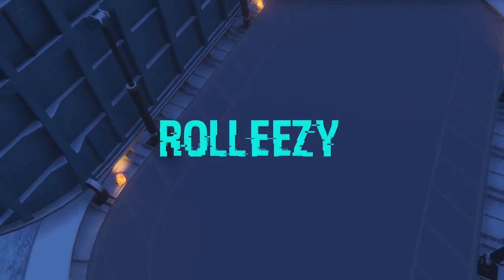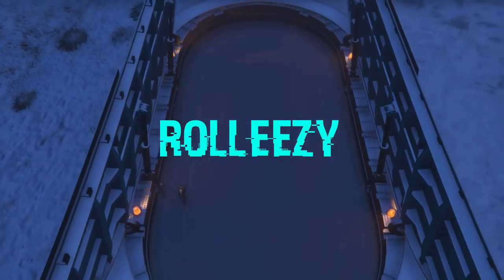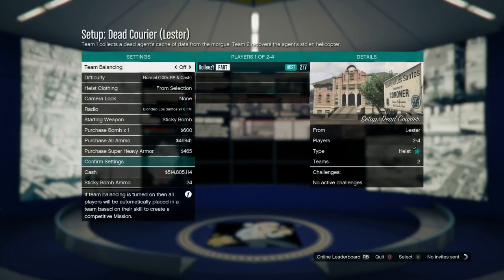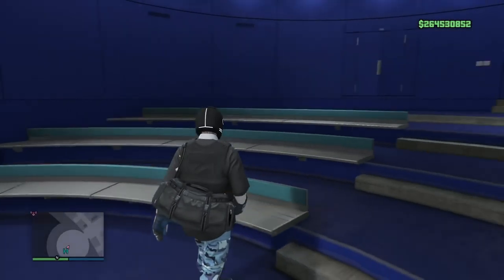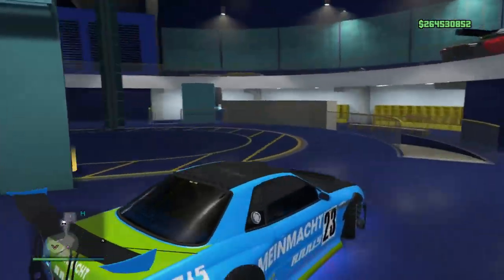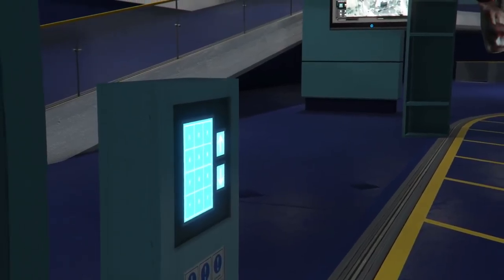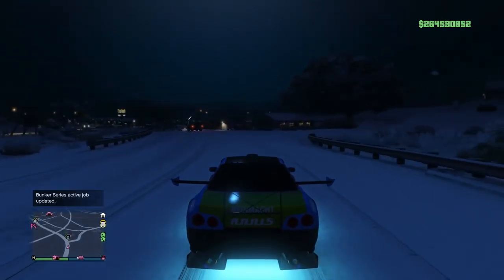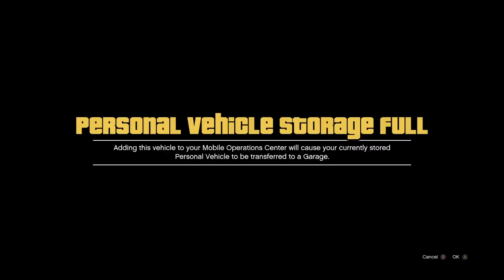EASY*UNLIMITED MONEY GLITCH*WORKAROUND*GET MONEY FAST*RETRO CAR DUPLICATION GLITCH*GTA 5 ONLINE 1.42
MERRY CHRISTMAS EVERYONE :) TODAY I HAVE FOR YOU A BRAND NEW ROLLEEZY VIDEO SHOWING YOU THE NEW WAY TO DO THE SOLO UNLIMITED MONEY CAR DUPLICATION GLITCH IN GTA 5 ONLINE AFTER PATCH 1.42.

FOUNDERS

QUESTIONS?? REQUESTS?!?